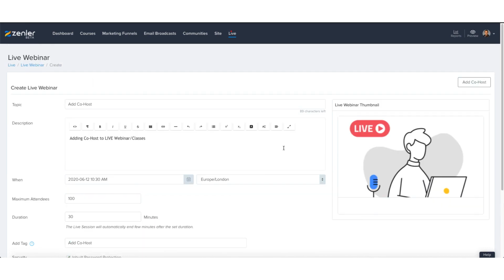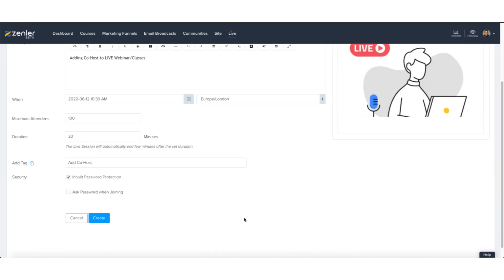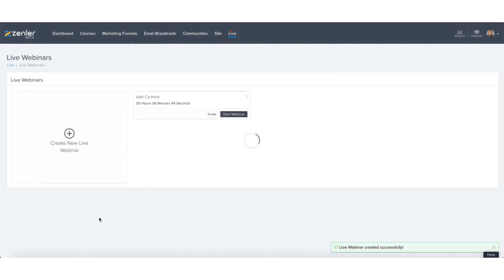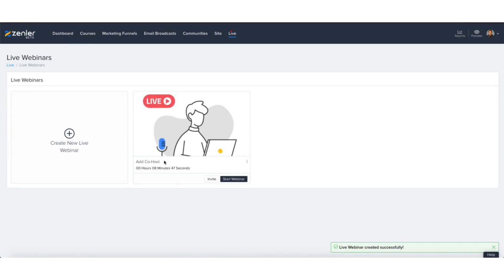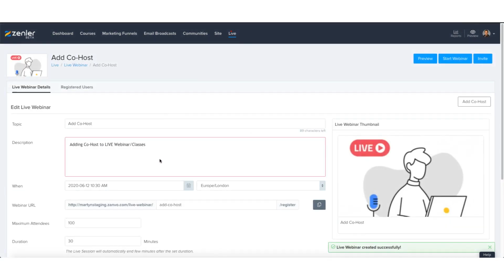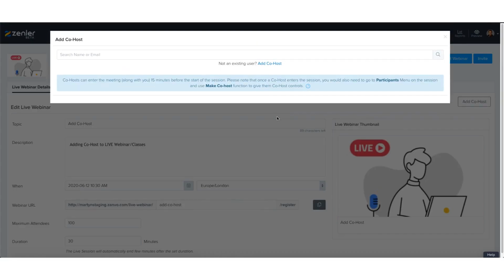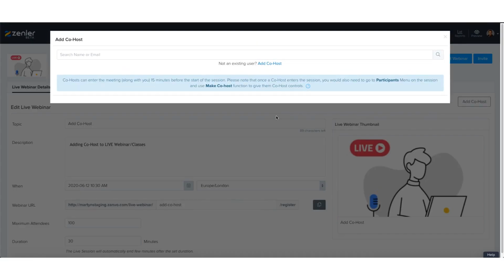How To Add a Co-Host To Your Class / Webinar on Zenler?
This tutorial provides valuable information about adding a Co-Host To Your Class / Webinar on Zenler. First, you need to create a live webinar then go to Add to Co-Host. The co-Host can enter the meeting (along with you)15 minutes before the start of the session.